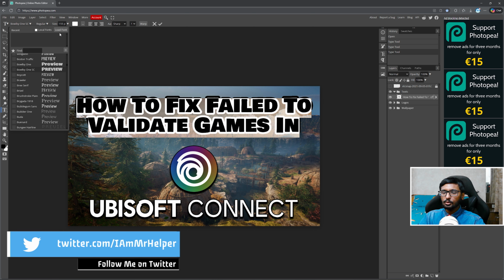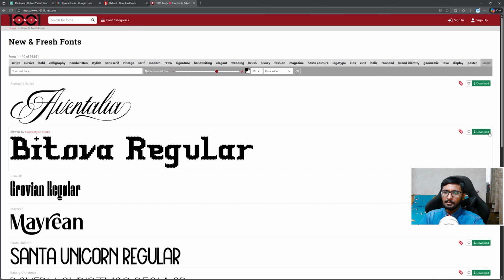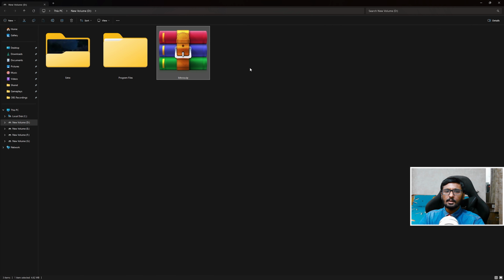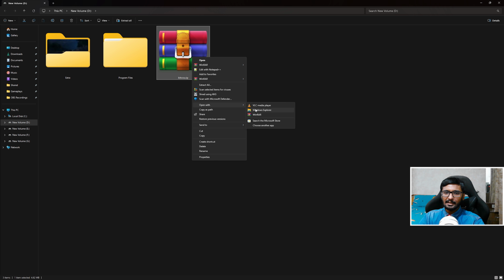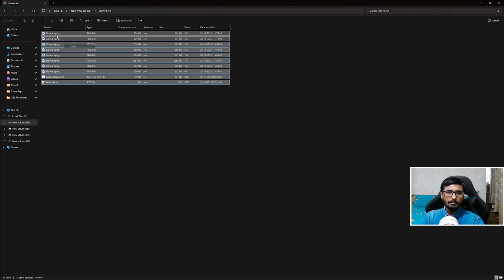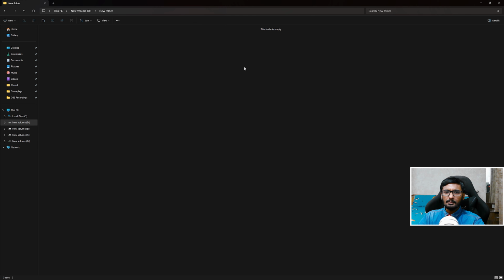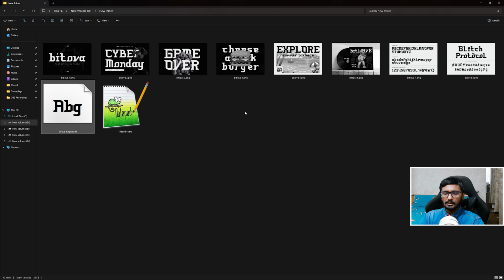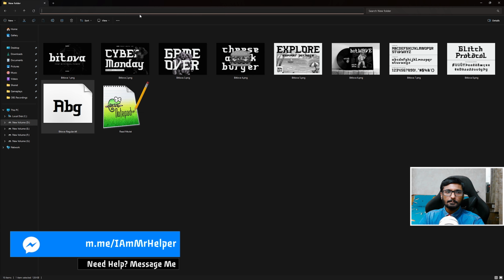How To Add Custom Fonts In Photopea | Complete Beginner Guide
In this step-by-step tutorial, I’ll show you exactly how to add custom fonts in Photopea even if you’re a complete beginner!

👉 What you’ll learn in this video:
1. How to edit text layers in Photopea
2. Where to download free fonts (my 3 favorite websites)
3. The difference between personal-use and commercial-use fonts
4. How to download and extract fonts from a .zip file
5. How to load and apply custom fonts inside Photopea

💡 Bonus: This is my first tutorial with facecam! I know the lighting isn’t perfect yet (still need a ring light 😅). Feel free to drop your tips in the comments to help me improve.

📌 Hindi Tutorial: If you prefer learning in Hindi, check out this video 👉 [HINDI] How To Add Custom Fonts In Photopea Complete Beginner Guide

⭐ In This Tutorial
➡️ Software Used:- Microsoft Edge